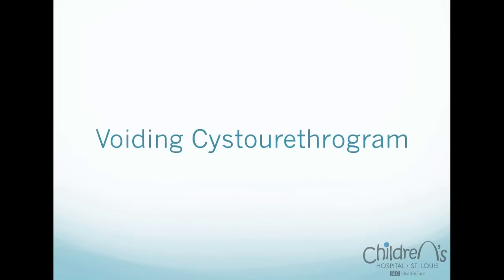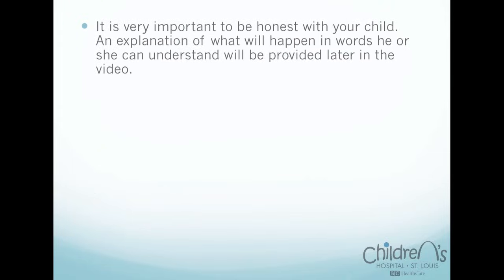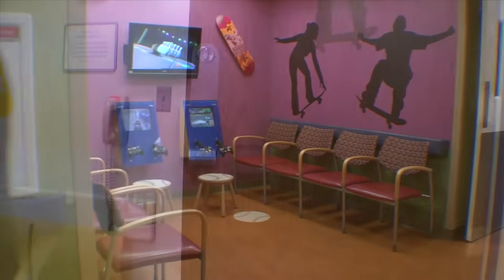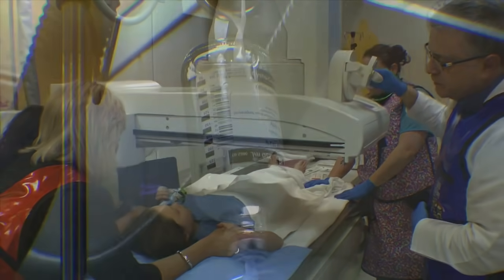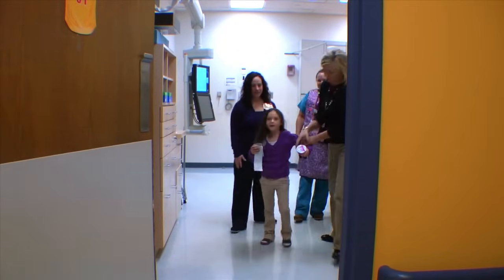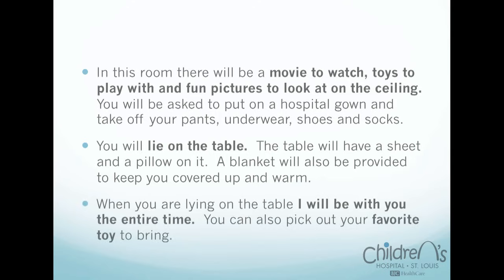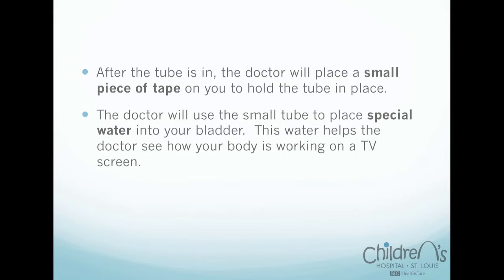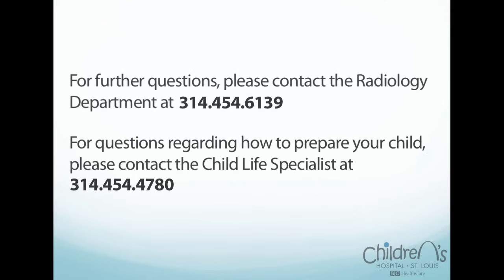VCUG And Your Child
Is your child due for a VCUG?  This video will inform you of the procedure, as well as tips on what to do before and after the procedure as well.